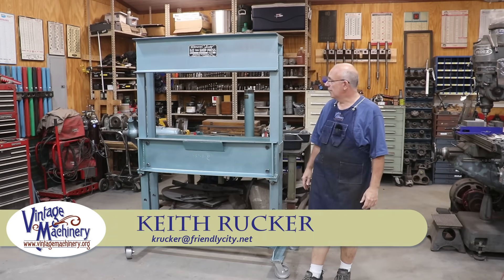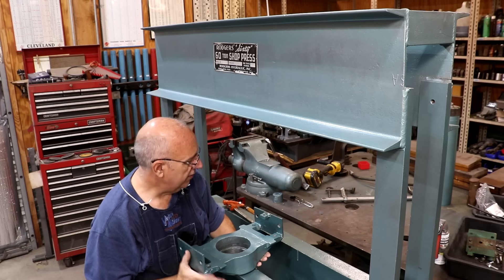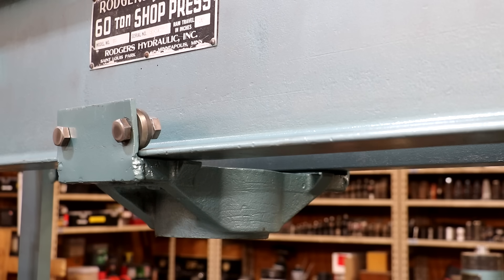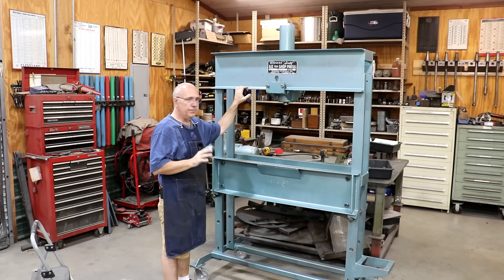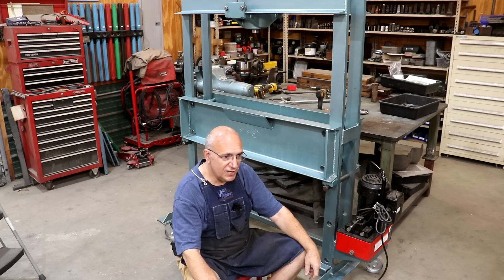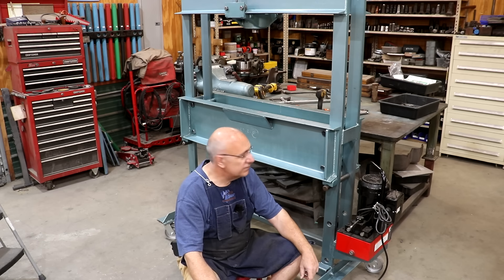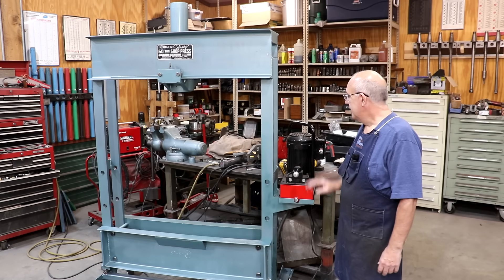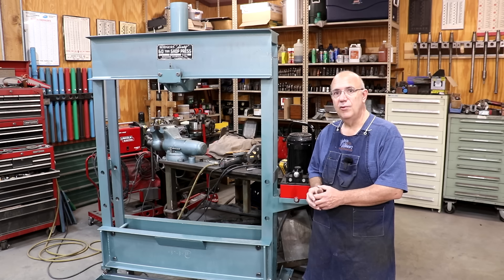Hydraulic Press Restoration - Part 3: Reinstalling the Cylinder and Mounting a Power Pack